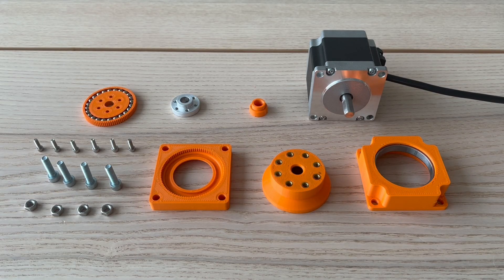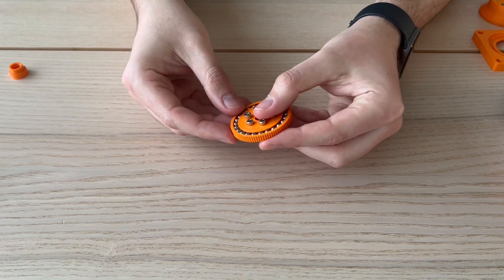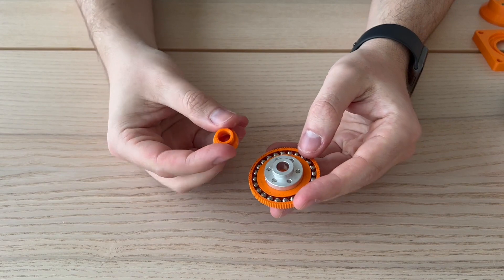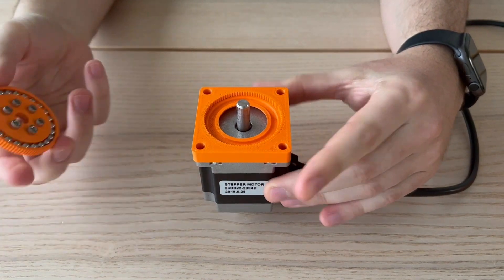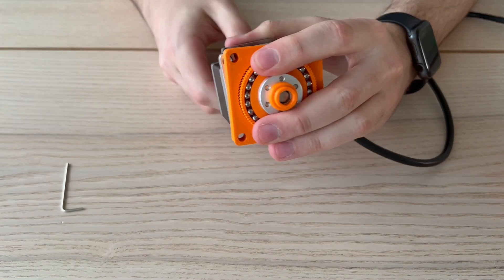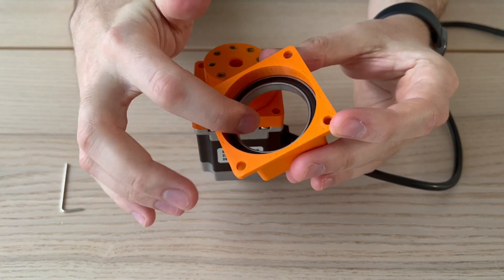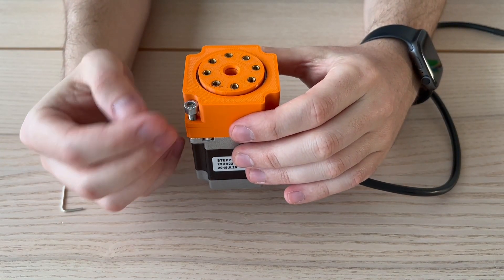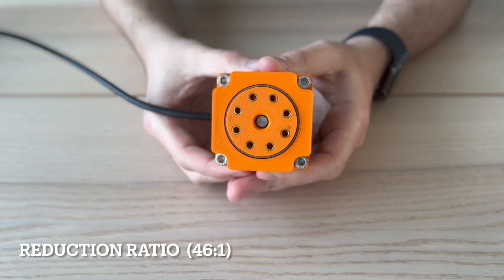Nema23, 3D Printed Strain Wave Gear (Harmonic Drive)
Nema23 Compact Strain Wave Gear 3D Model (Harmonic Drive)